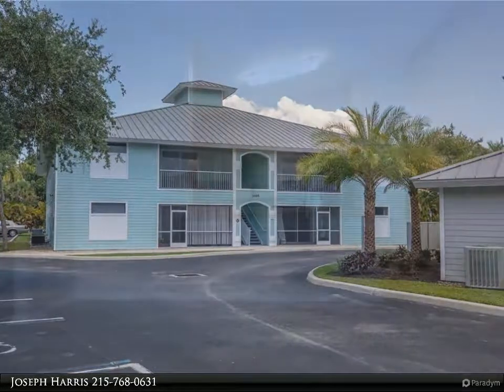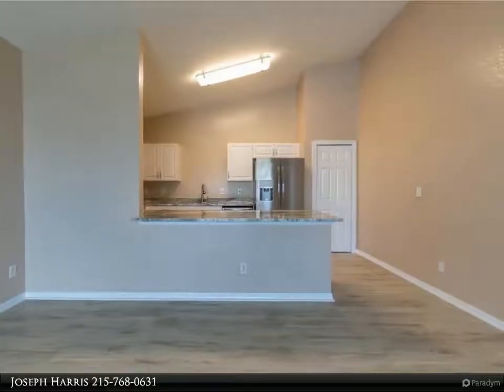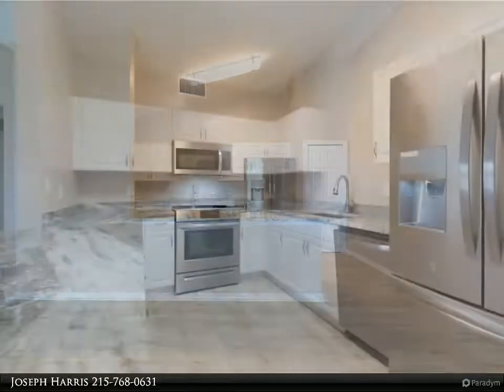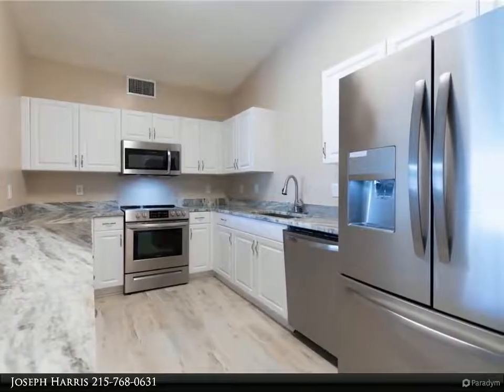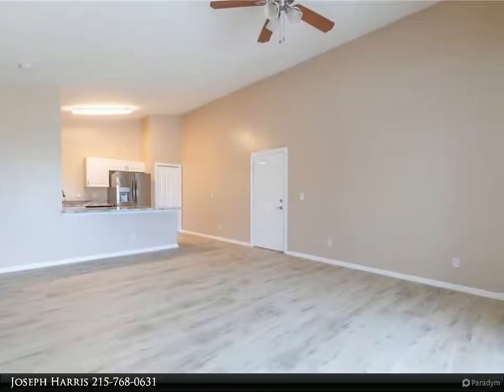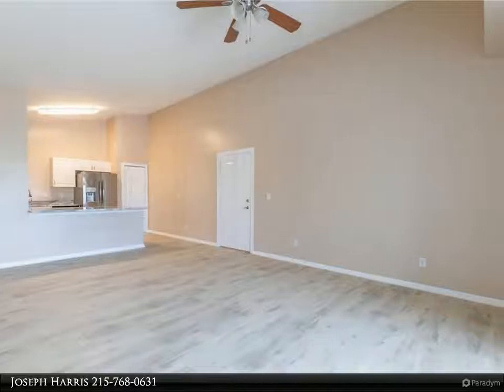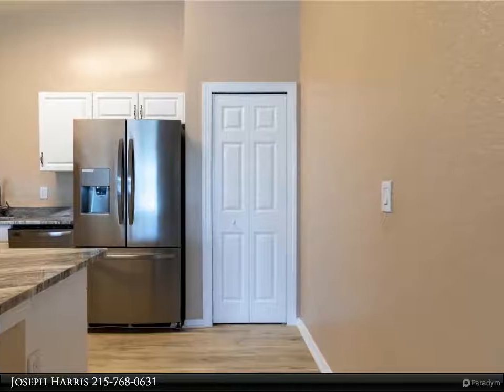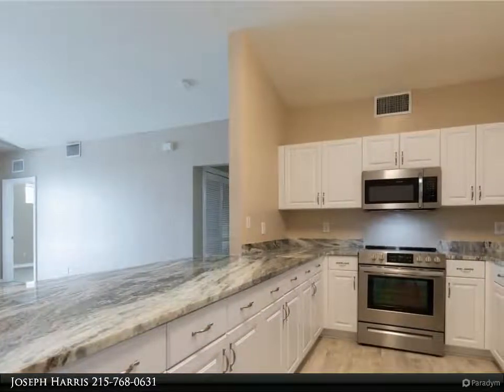Dalton Wade Real Estate Group - 1065 Hancock Creek South Boulevard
1065 Hancock Creek South Boulevard

Absolutely gorgeous and completely remodeled Second Floor floor unit in beautiful Pine Key Condominium Resort just steps away from the
Community pool and clubhouse. Open spacious floor plan with vaulted high ceiling in living room, large bedrooms. Brand luxury plank flooring throughout. New Stainless Steel appliances with granite countertops in kitchen. Both bathrooms are beautifully tiled and have granite countertops. This unit is a MUST SEE! Pine Key is a short 10 minutes from Downtown Ft. Myers and is an excellent location for commuters. Great rental income potential. Located along the Pine Island Corridor, this is a small Key West style community of 56 units. Pine Key Condominium Resort is in a rapidly expanding area, with multiple healthcare facilities nearby and within 5 minutes of retail centers that include Target, Publix, Bealls, Bed, Bath, and Beyond, and plenty of other shopping.

2 full bath

Joseph Harris
Dalton Wade Real Estate Group